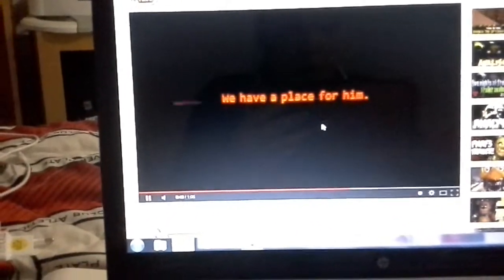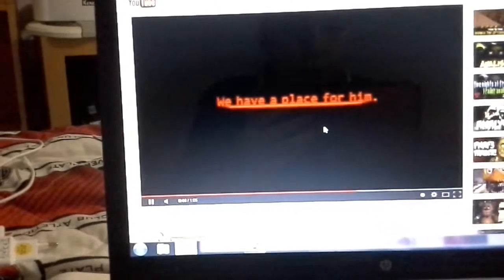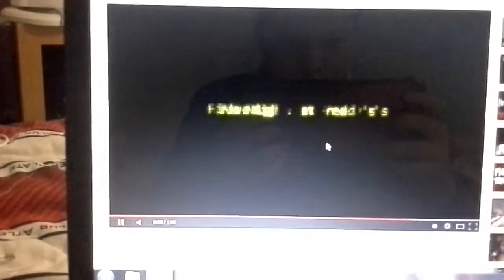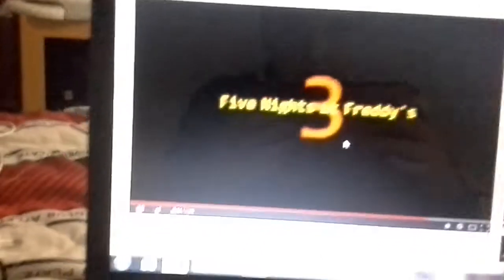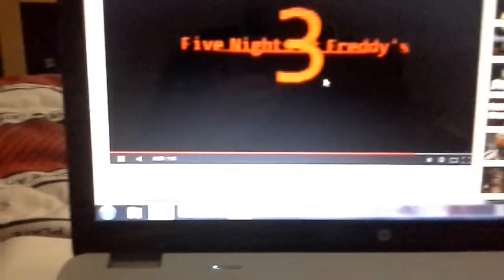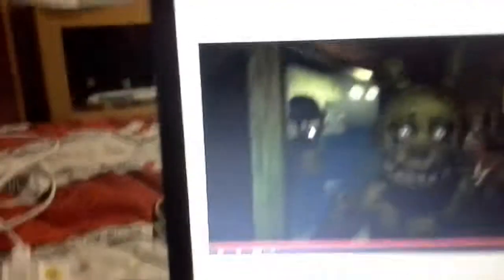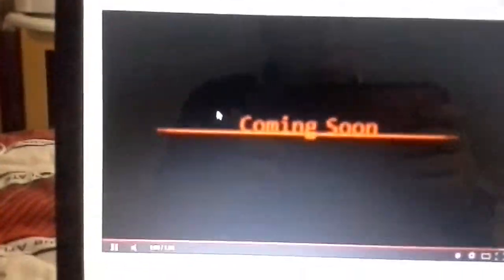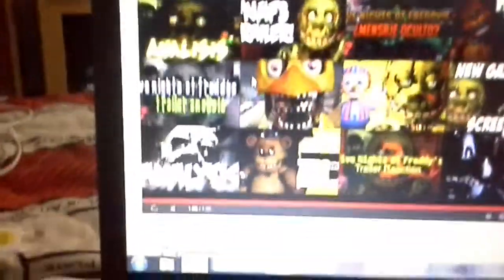Endoskeleton esters egg /trailer fnaf 3 estar egg